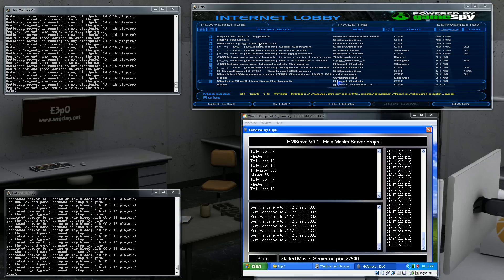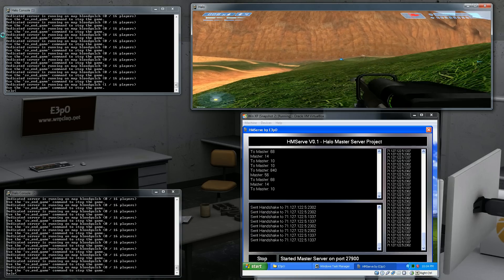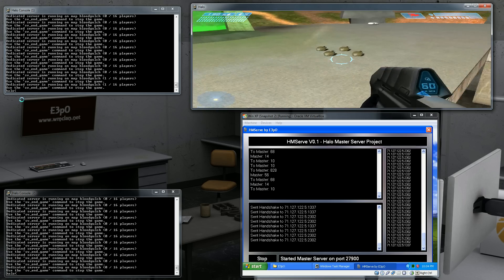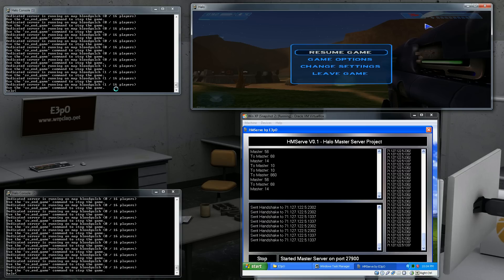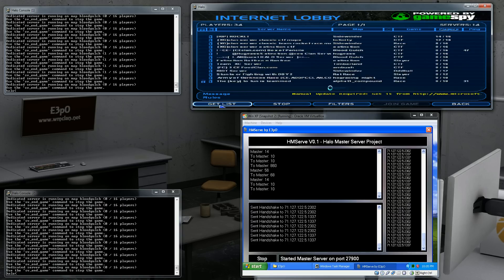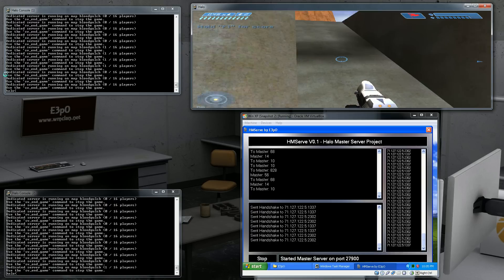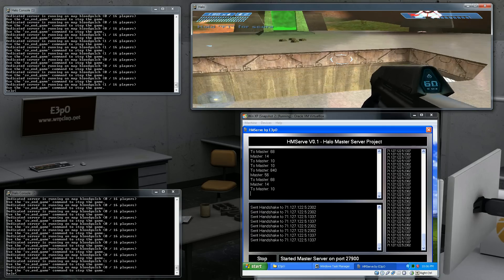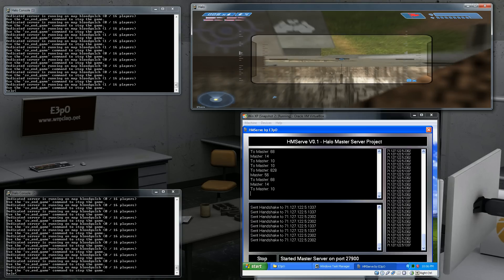Halo Master Server Project: Load Balancing Servers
Demonstration of how HMServe can load balance servers and pick which server is the best to connect to. You can see how i have 2 servers running but they both show up as one in the game list. Connecting to it will change which one you connect to.